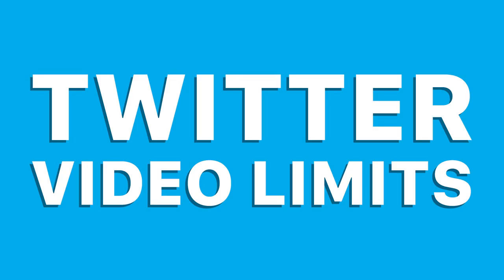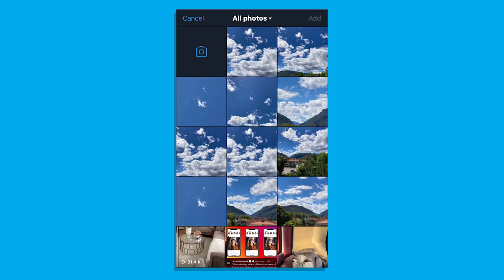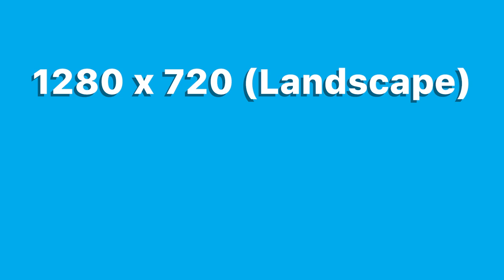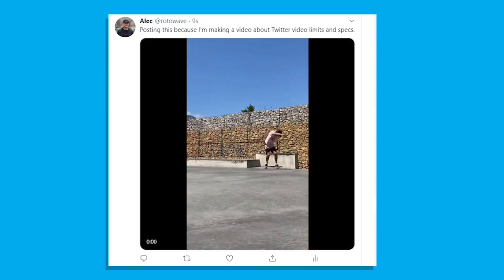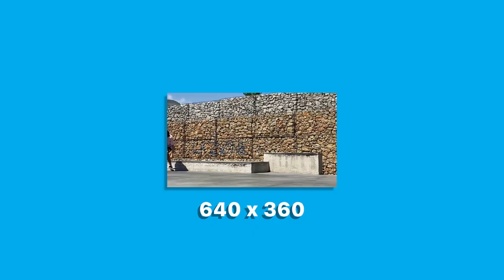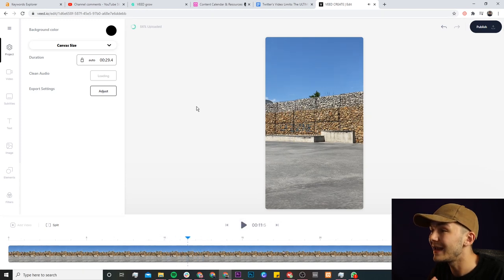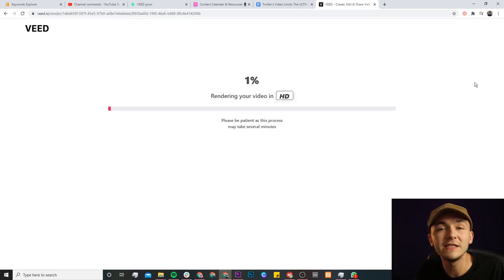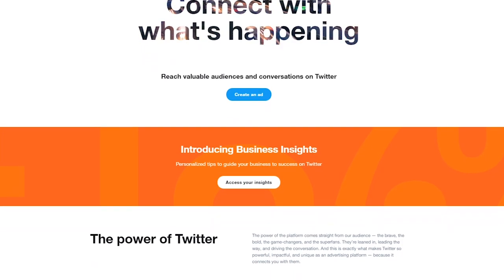Twitter Video Limits - How to Fix Twitter Video Quality (recommended dimensions, fps, file size,...)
In this video, I talk about Twitter video limits and how to fix Twitter video quality.

Here's everything you need to know on how to upload a video to Twitter with the best quality possible.

🚀 WHAT WE’LL COVER:
0:00​ Intro
0:38​ The different ways to upload videos on Twitter
1:28​ Twitter’s video limits and other specifications
2:44​ Twitter video quality problems and how to solve them
3:49​ How to use VEED to bypass Twitter’s video compression
5:26​ How to post longer videos to Twitter
6:16​ Some solutions when you can't upload your video to Twitte

After this video, you'll have all the knowledge you need on how to upload high quality video on Twitter.

Good luck!

Alec & VEED.IO